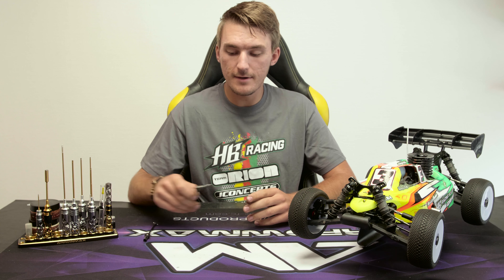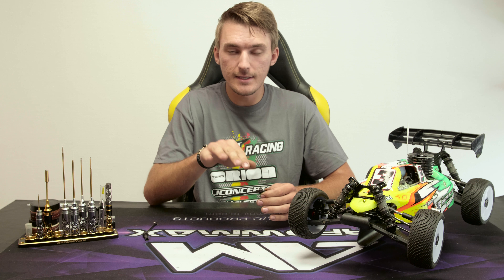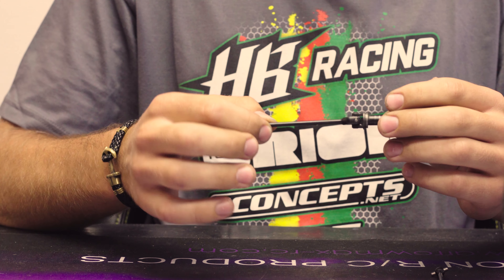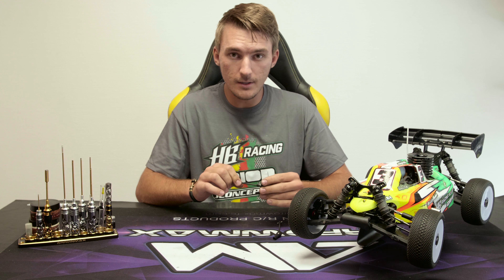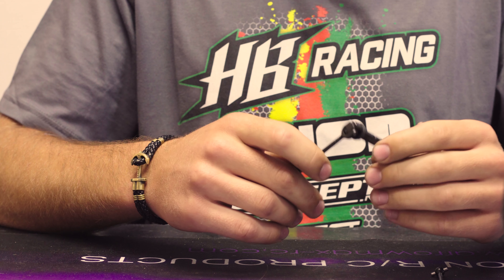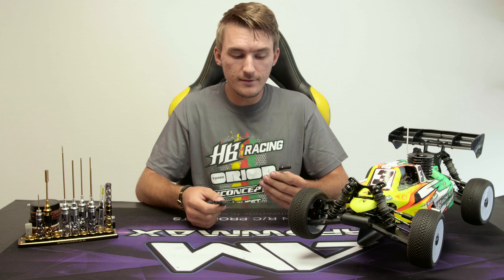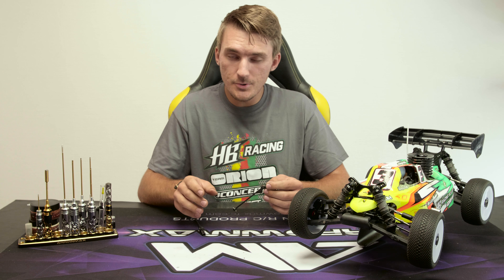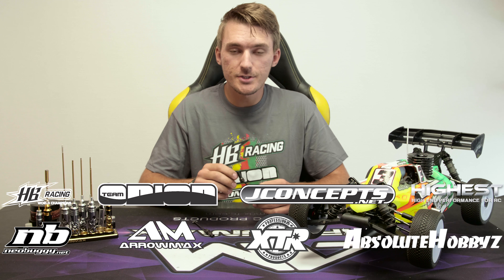CVD VS. UNIVERSAL SHAFTS | PRO TIPS BY DAVID RONNEFALK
HB Racing | Team Orion | Jconcepts | Highest | Absolute Hobbyz | Arrowmax | XTR | Neobuggy.net |